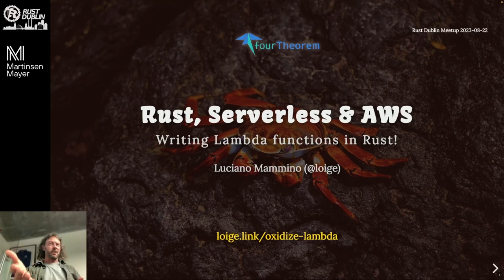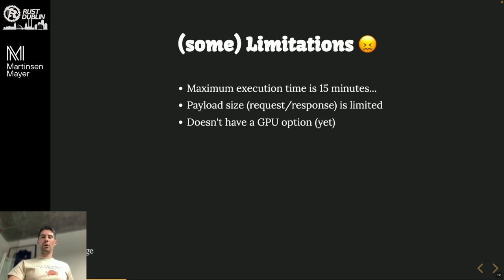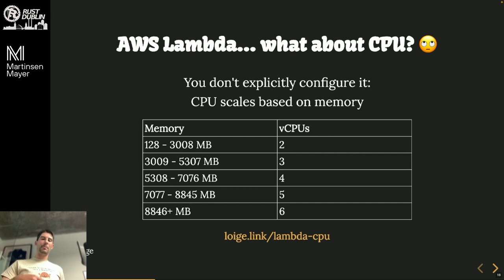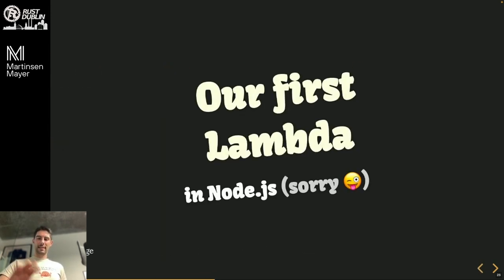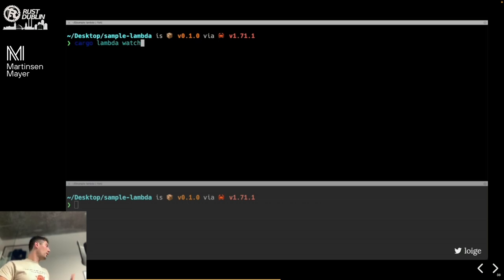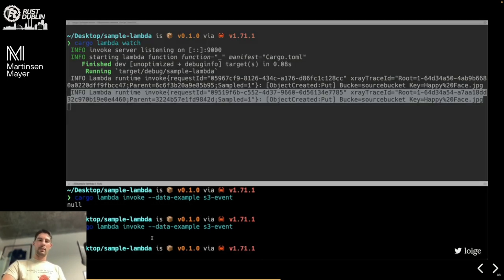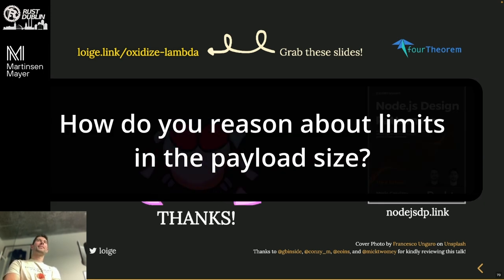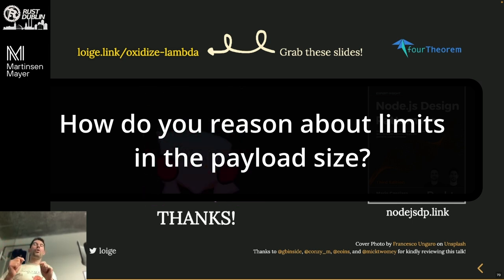Rust Dublin August 2023 - Rust, Serverless & AWS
Join Luciano Mammino in a captivating talk from the Rust Dublin Meetup (August 2023), where he explores the dynamic synergy between Rust, serverless computing, and AWS Lambda. With expertise in both Rust and cloud technologies, Luciano navigates through the fundamentals of serverless, Lambda's execution, and the perks of Rust's efficiency. Through practical examples, he showcases how Rust can be used to create powerful AWS Lambda functions. Whether you're new to Rust, serverless, or both, this talk offers valuable insights into optimizing your serverless applications with Rust's capabilities.

Chapters

00:00 Intro
00:57 Luciano's Intro
02:14 What is Serverless and why it's cool
05:00 What is AWS Lambda, use cases and limitations
08:09 Lambda pricing model
10:49 Lambda and CPU allocation
11:49 Lambda execution model
15:00 Why using Rust with Lambda is a good idea?
17:20 Our first Lambda (in Node.js)
18:24 Supported Lambda runtimes
20:05 Cargo-lambda
21:20 Scaffolding our first Rust Lambda
24:30 Local simulation with Cargo-lambda
25:00 Extracting event and context from the request
26:23 Request and Response types with the aws_lambda_events crate
31:24 Creating custom Request and Response types
35:12 Dynamic Request and Response types with serde_json::Value
36:40 HTTP-based lambdas
39:19 Building and deploying with Cargo Lambda
41:40 Infrastructure as Code with AWS SAM
45:01 Local simulation of API Gateway with SAM
46:20 Building and deploying with SAM
47:03 Closing notes and additional resources
48:49 Q&A: how to support multiple event types in one Lambda?
50:10 Q&A: can I spawn multiple tokio tasks in a Lambda?
51:52 Q&A: Can we replace the init boilerplate with a macro?
53:10 Q&A: How do you reason about limits in the payload size?
54:55 Q&A: If you rewrite a Lambda in Rust, how can you avoid regressions?
56:27 Q&A: Is there a limit on the Lambda code size?
57:30 Q&A: How much inactivity time needs to pass before the Lambda is shut down?
58:10 Q&A: Comment about Lambda Power Tools

Links:

- Fullstack bulletin refactoring (series of live streams creating a Step Function)